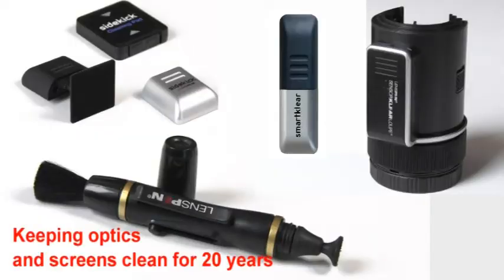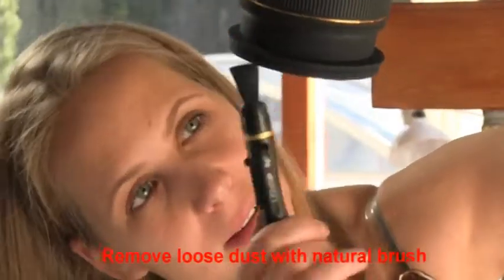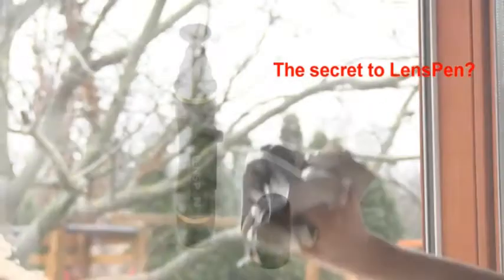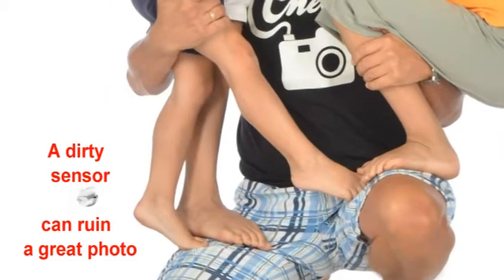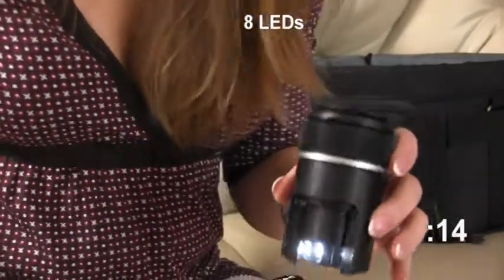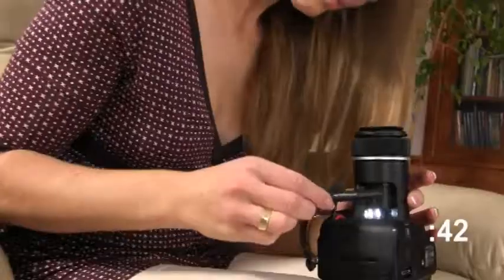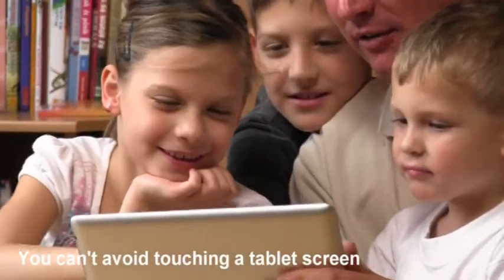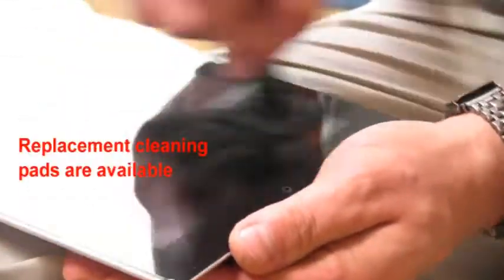LensPen: a Necessity, Not an Accessory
See how LensPen products clean lenses, tablets, smartphones and DSLR sensors.